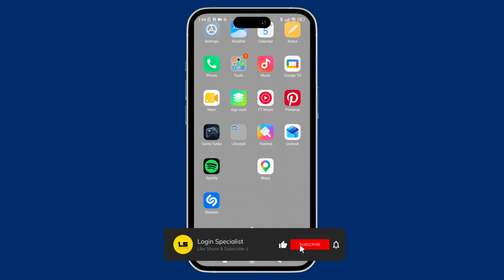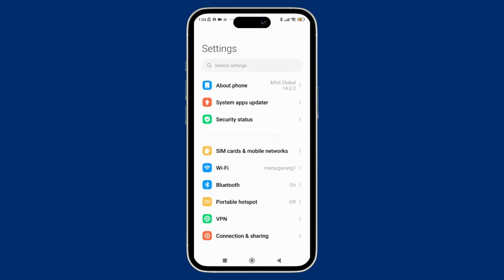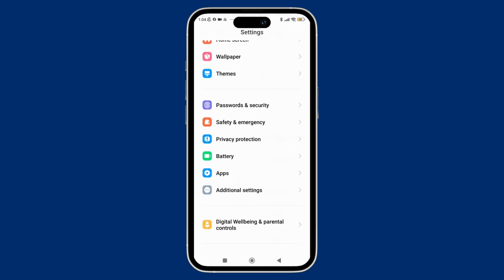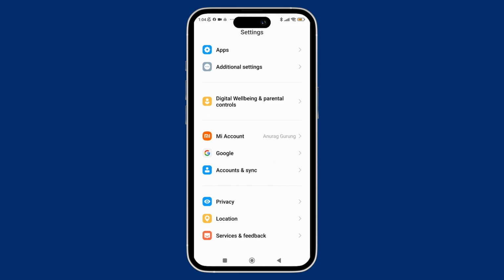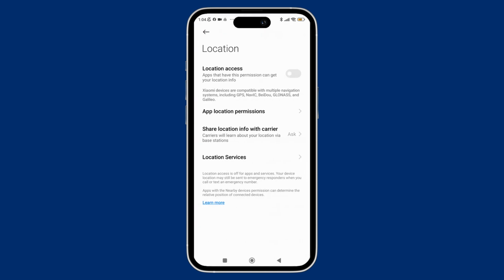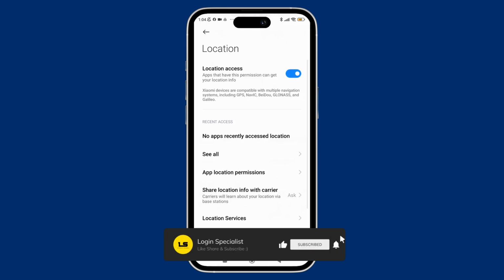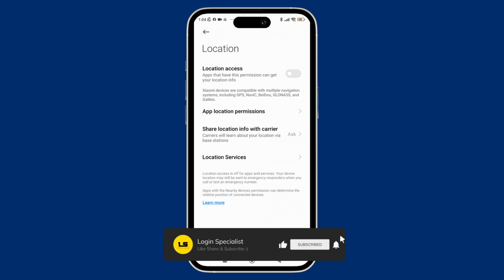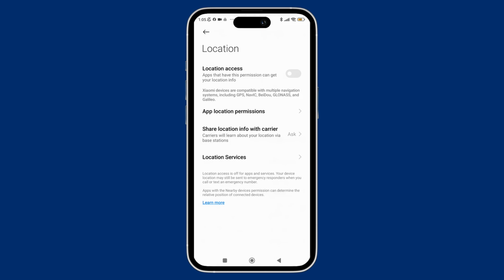How to Turn Off Location on Android 2026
Want to protect your privacy or stop apps from accessing your location? 📍📱 This step-by-step 2026 guide will show you how to turn off location on Android and manage your device’s location settings quickly and easily.

What You’ll Learn in This Video:
✅ How to turn off location services on Android
✅ How to disable location from Android Settings
✅ How to turn off location access for specific apps
✅ How to manage app location permissions
✅ Tips to improve your privacy and control location sharing

Whether you want to completely disable location services or simply stop certain apps from tracking your location, this tutorial will help you take control of your Android location settings and privacy.

📌 Chapters:
⏱ 0:00 - Introduction
⏱ 0:10 - How To Turn Off Location on Android